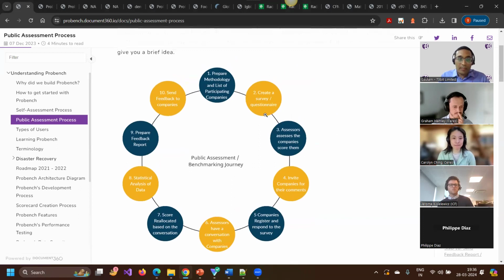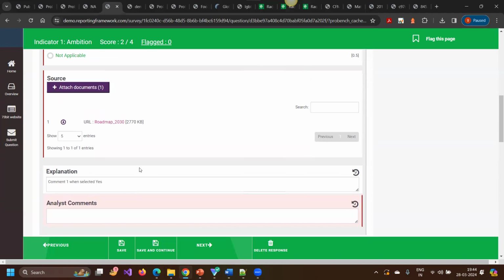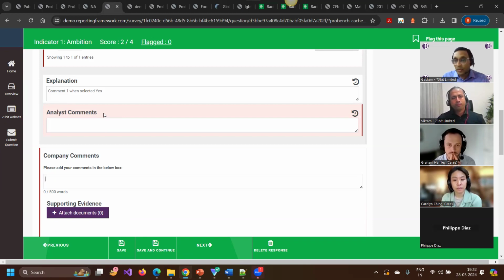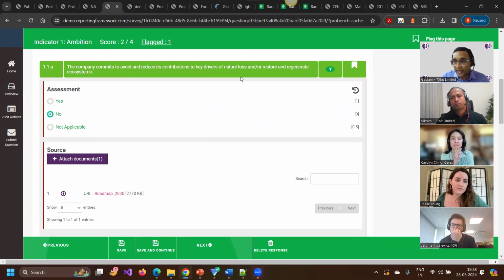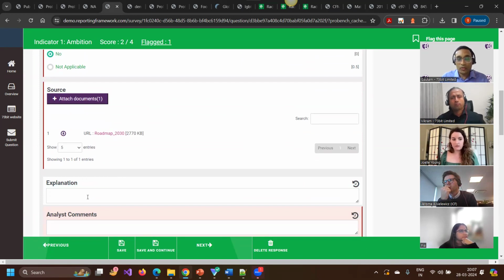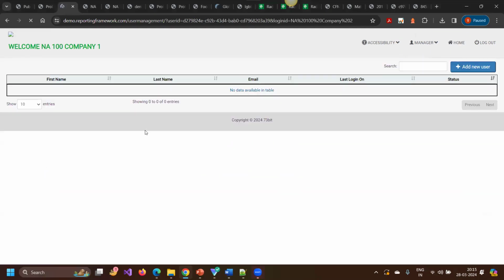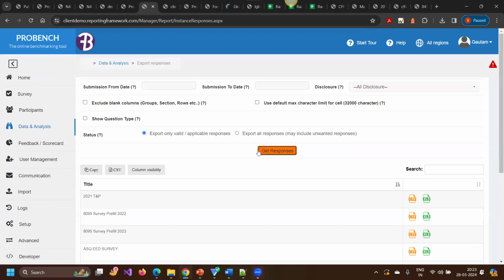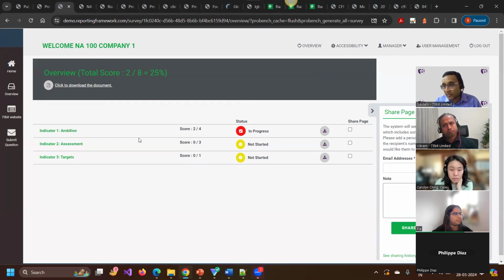NA 100 - Probench Demo